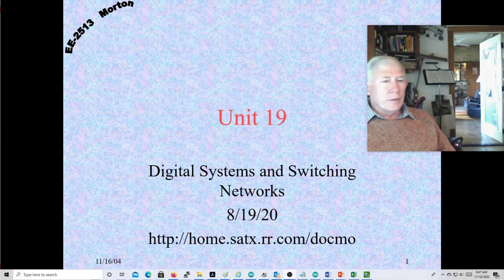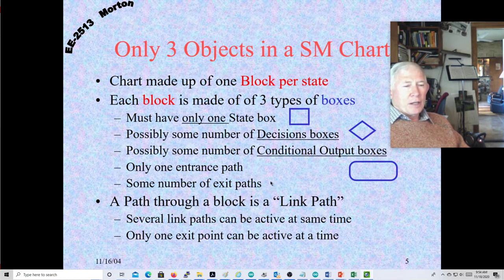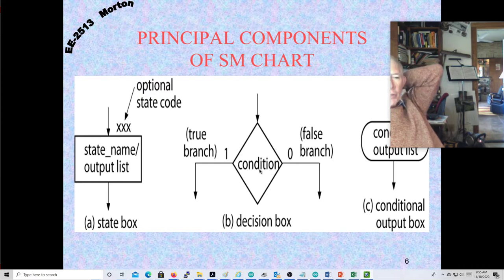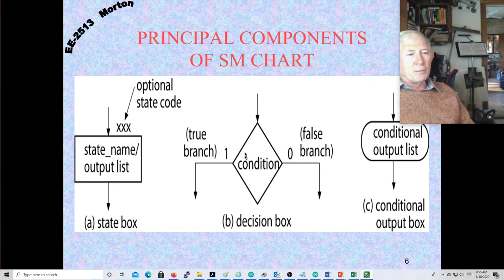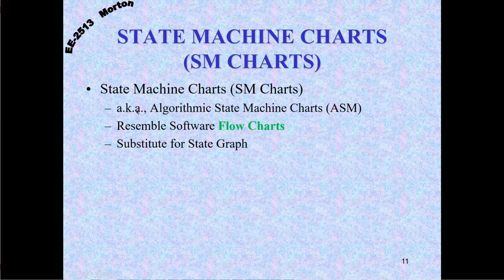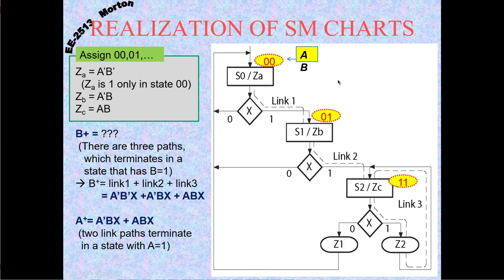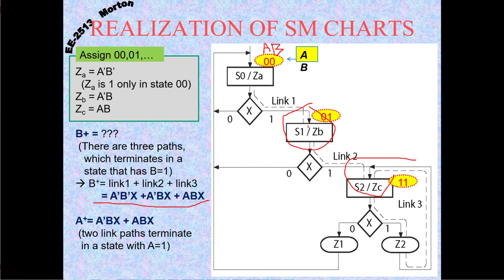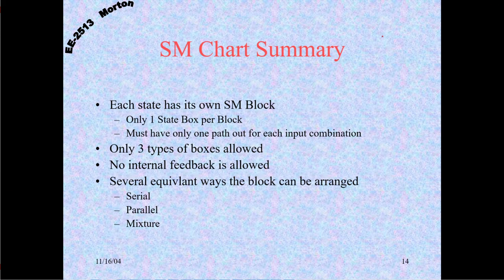2020 11 18 LogicDz 33